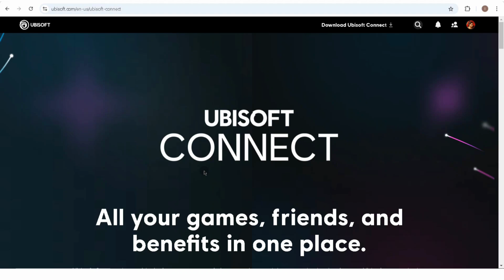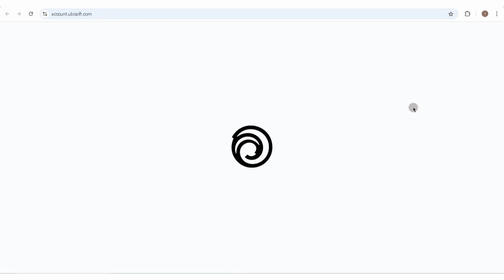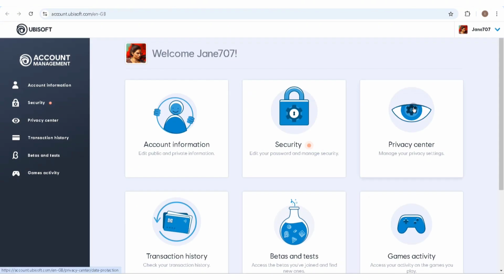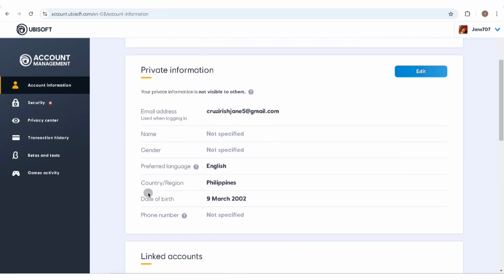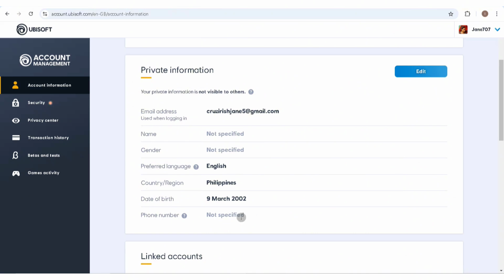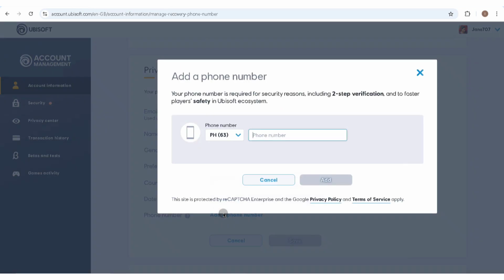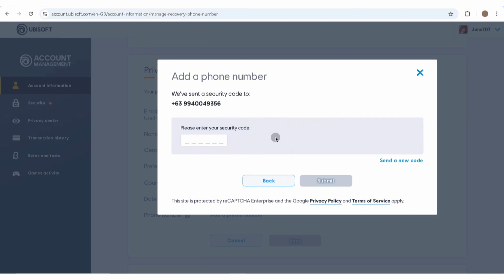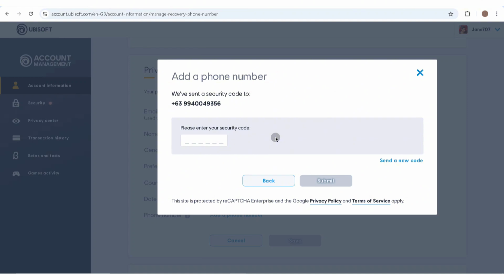HOW TO ADD A PHONE NUMBER TO UBISOFT NEW ULTIMATE GUIDE 2024!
📱 Welcome to the Ultimate Guide on How to Add a Phone Number to Ubisoft in 2024! 📱

Need to add or update your phone number in Ubisoft Connect (formerly Uplay)? Whether you want to secure your account, set up two-factor authentication (2FA), or recover your account easily, adding your phone number to your Ubisoft account is a crucial step in ensuring your account security. In this step-by-step tutorial, we’ll show you how to add a phone number to Ubisoft in 2024, so you can better protect your account and access important recovery options.

Ubisoft provides a range of security features, including 2FA, which adds an extra layer of protection to your games and personal data. By linking your phone number, you can ensure that your account remains safe, recover it easily if needed, and streamline the verification process for certain actions like password resets.

📈 Why You Should Add a Phone Number to Ubisoft in 2024:
Enhanced Account Security: Adding your phone number is a key step in protecting your Ubisoft account from unauthorized access. With two-factor authentication (2FA), your account becomes significantly more secure.
Account Recovery: If you forget your Ubisoft password or your account is compromised, having a phone number linked to your account makes account recovery much easier and faster.
Receive Important Notifications: Ubisoft may send critical updates, security alerts, or promotional offers via SMS. Having your phone number linked ensures you never miss important information about your favorite games.
Better Support and Verification: Ubisoft can use your phone number for additional verification during account-related issues, improving your support experience and streamlining account management.